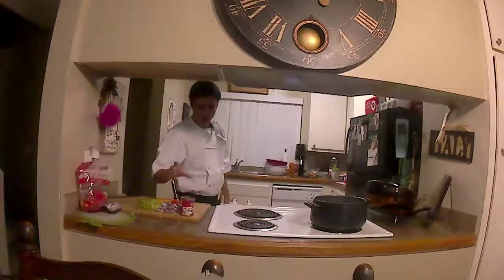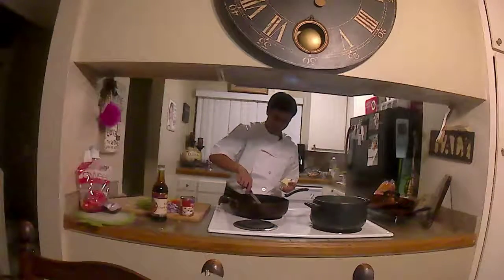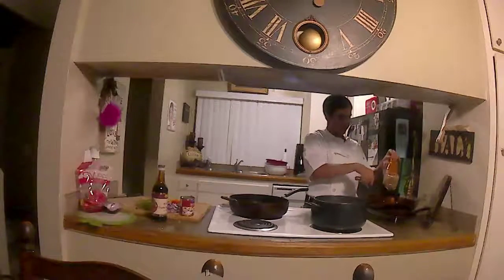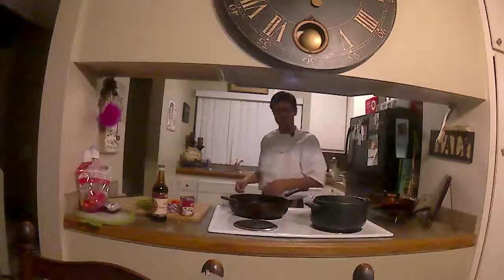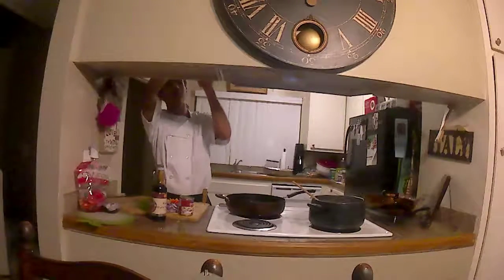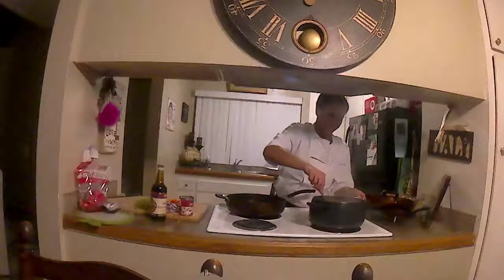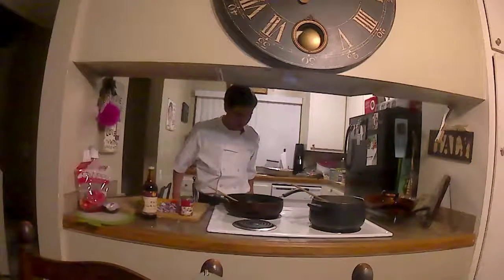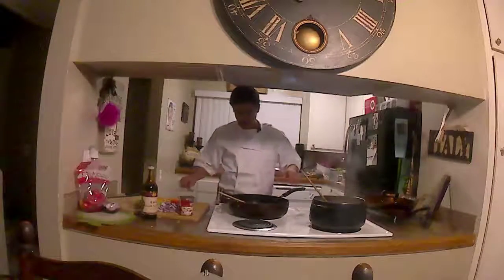Entree Night Pt 4